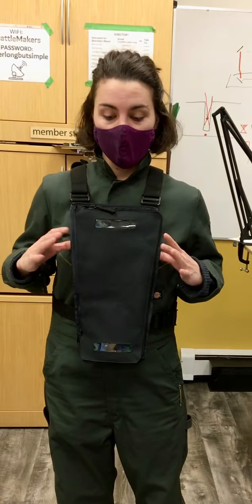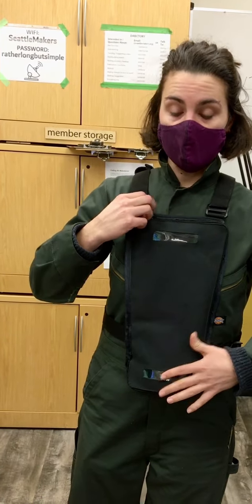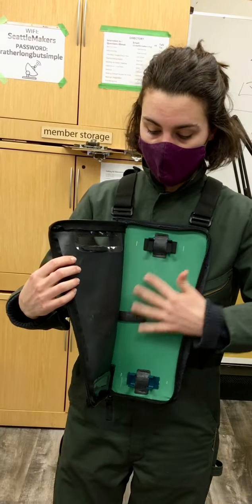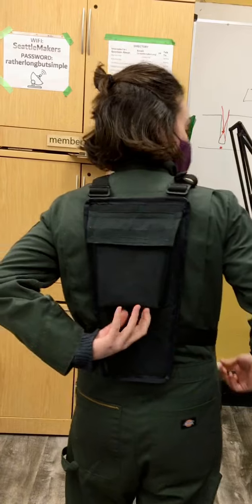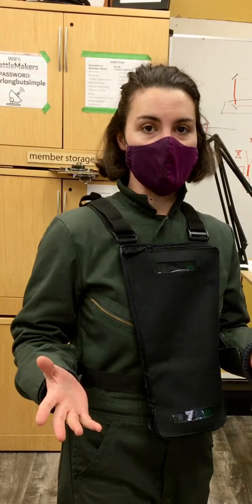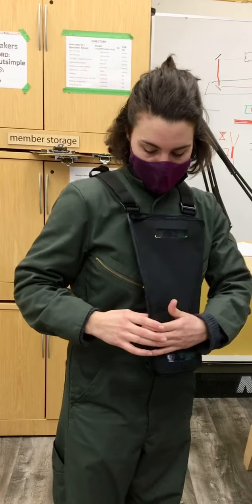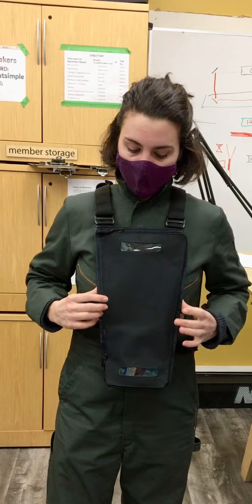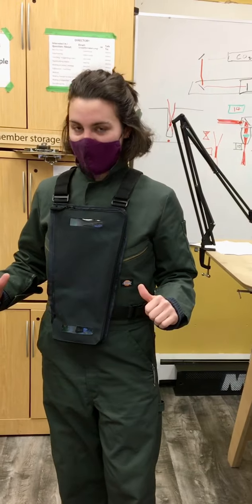Harness for Mira Guidance System for the Blind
Harness Prototype 1 for Mira Guidance System for the Blind